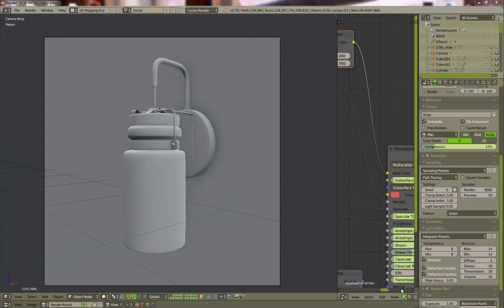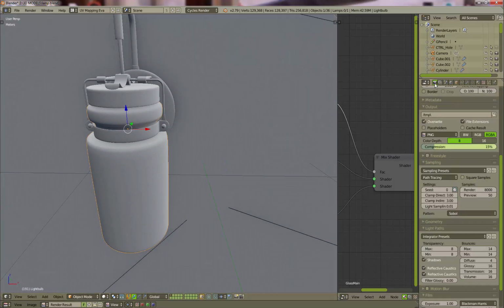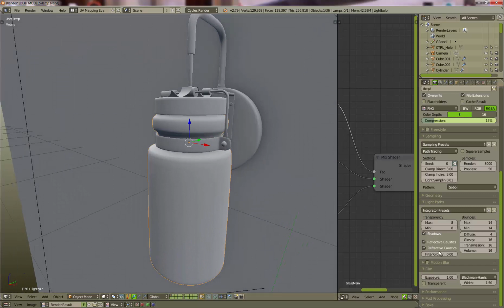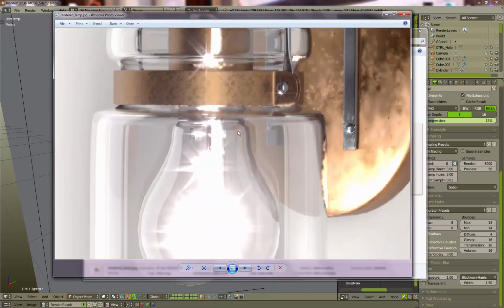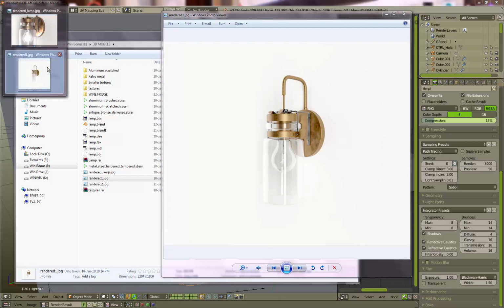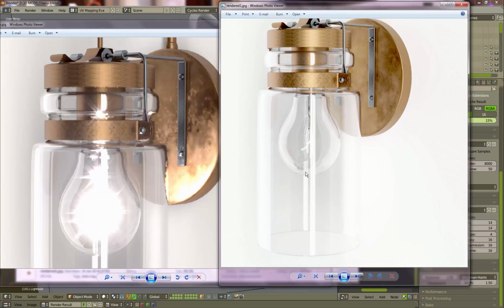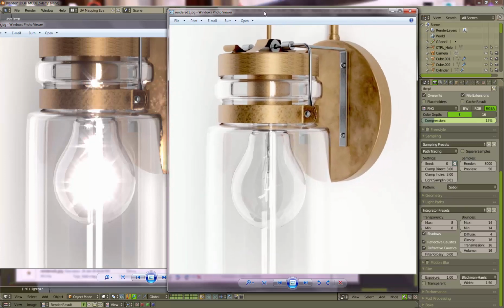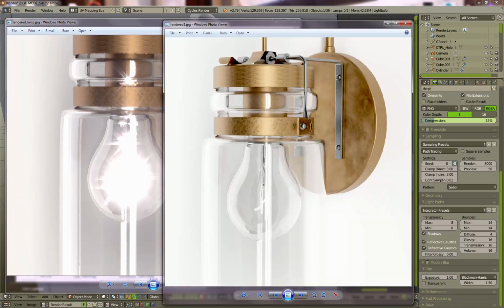When To Enable Reflective/Refractive Caustics in Blender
In this very short video, I am sharing my humble experience with the use of Reflective and Refractive Caustics, found in the Cycles render menu.

You will learn when it's appropriate to use these two settings, despite the increased render time and possible noise (which I haven't experienced because of the Denoise option and high samples count).

I want to hear more from you, so post your message in the comment section! :)